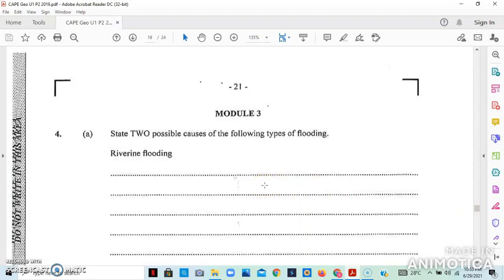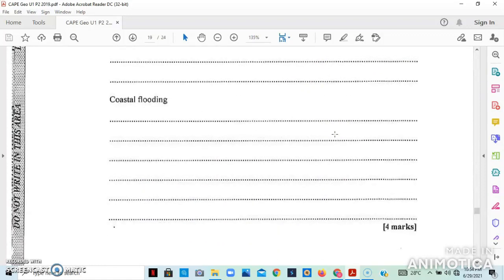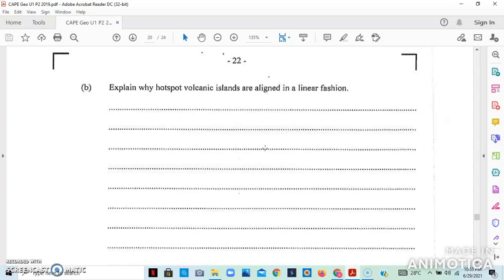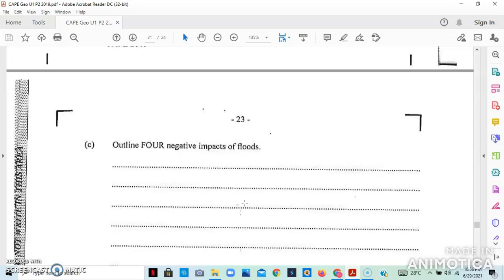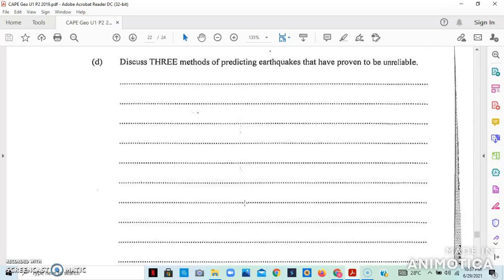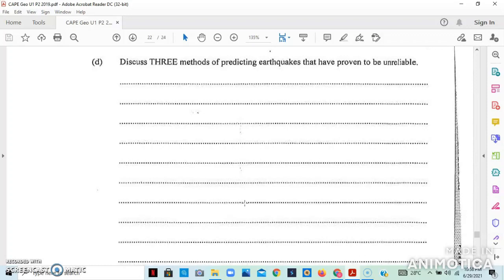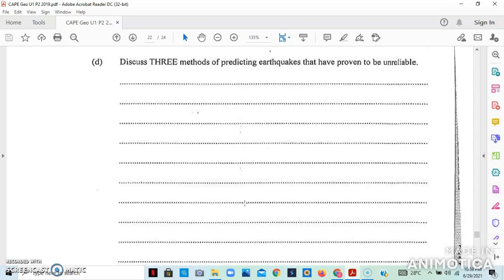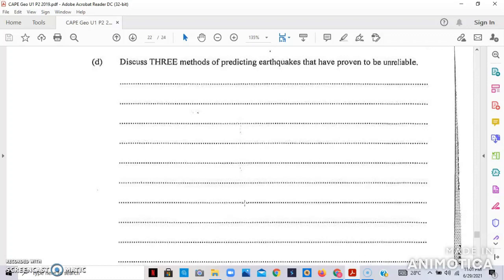CAPE Geography Unit 1 2019 paper 2 question 4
This video provides answers to question number 4 on the CAPE Geography Unit 1 paper 2 exam